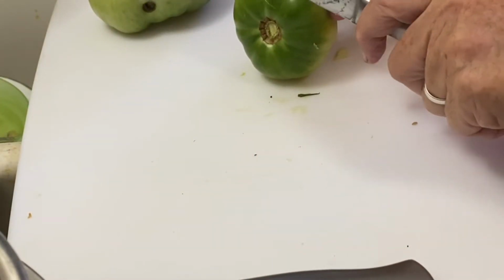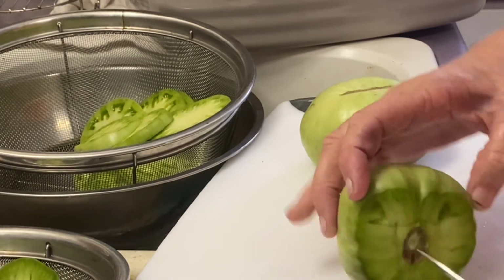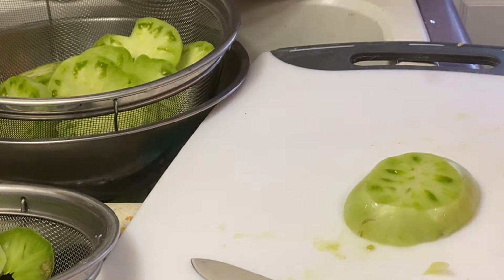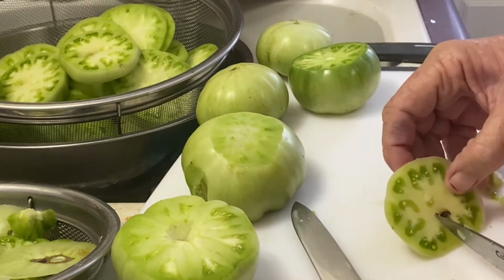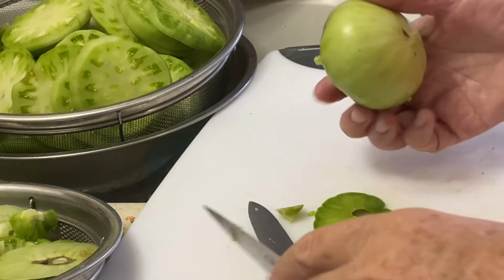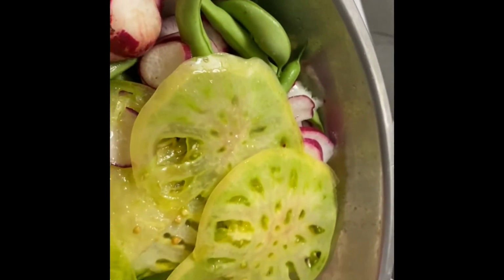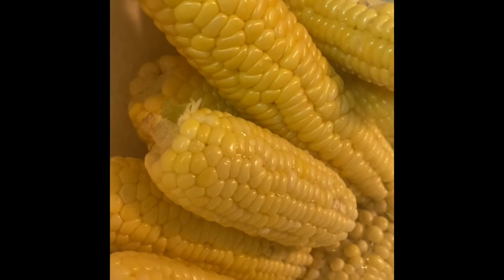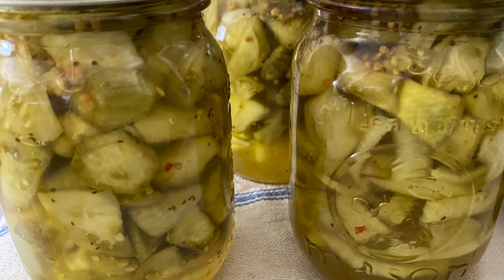Five ways to prepare Tomatoes!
Preparing tomatoes in the old farmhouse kitchen!
Dehydrating Radish chips!